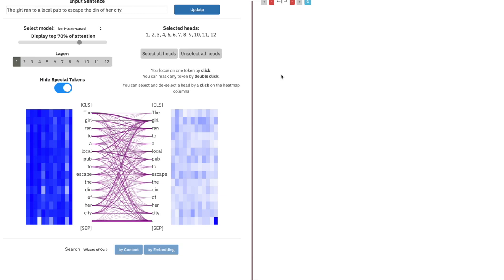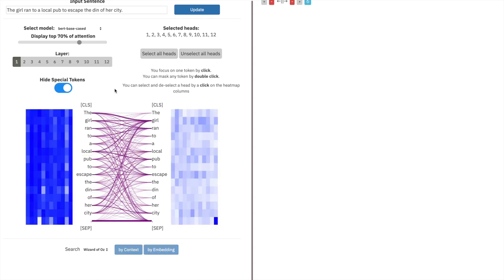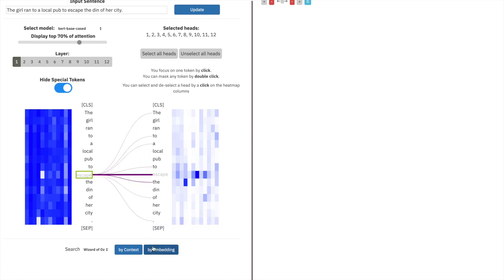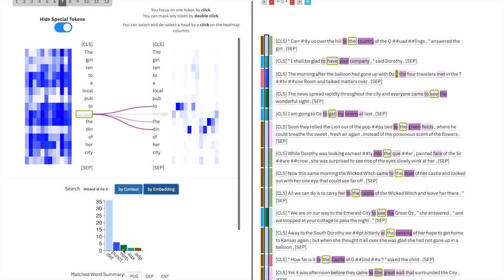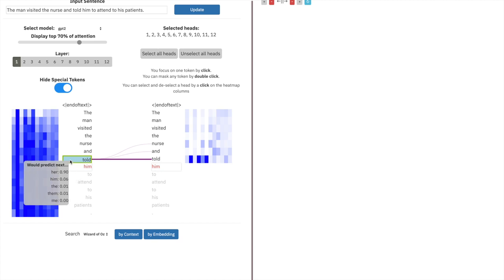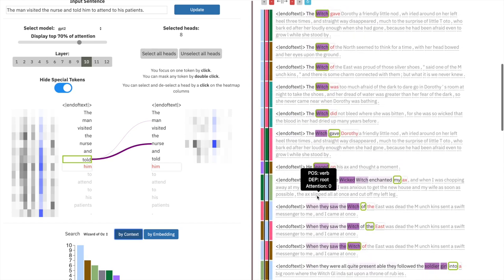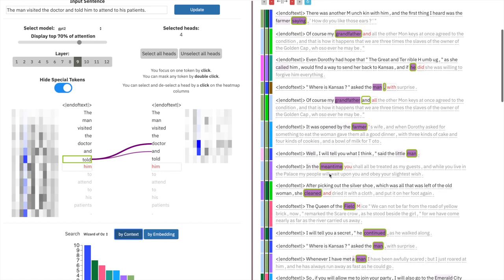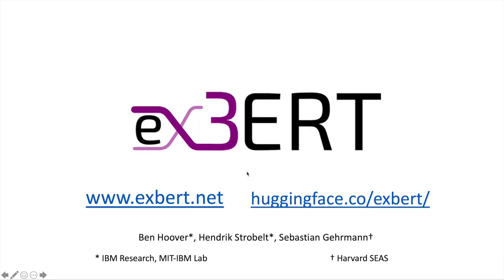ExBERT: A Visual Tool to Explore BERT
Learn how to uncover insights into what deep Transformer models understand about human language by interactively exploring their learned attentions and contextual embeddings.